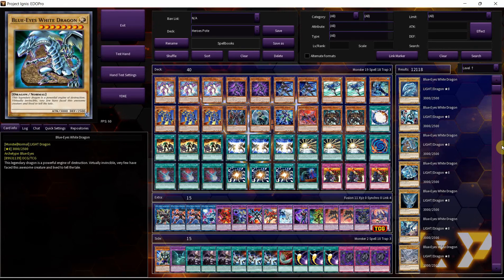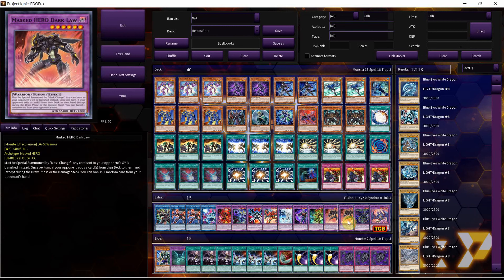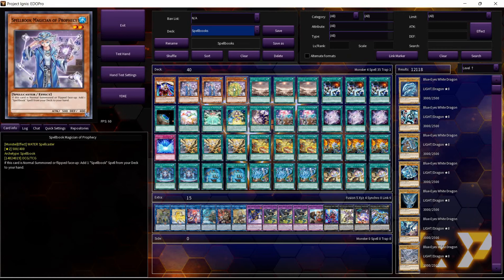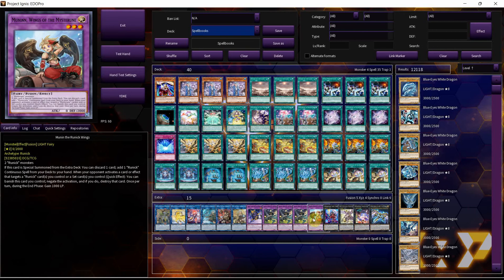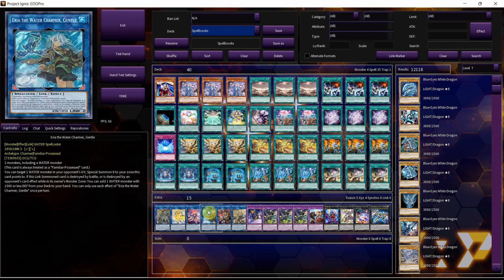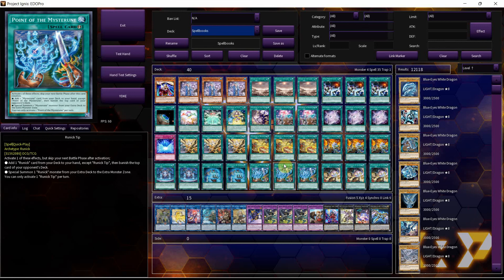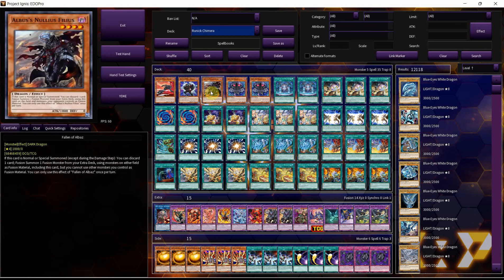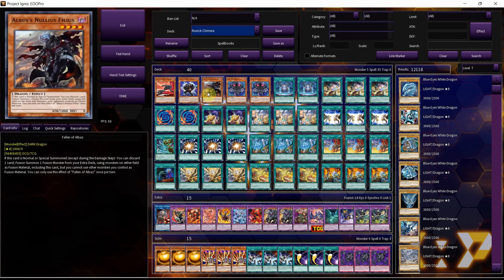Yu-GI-Oh! TCG! Fun Deck Concepts Post Ban List!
What's up everyone, its Bones here! In today's video I'll be showcasing some fun deck ideas to try over the next few weeks that we'll be waiting for the new cards! If you happen to enjoy content like this, and would like to see more, clicking on those thumbs up and subscribe buttons are always appreciated as they go a long way in supporting the channel and show me that you like content like this :D